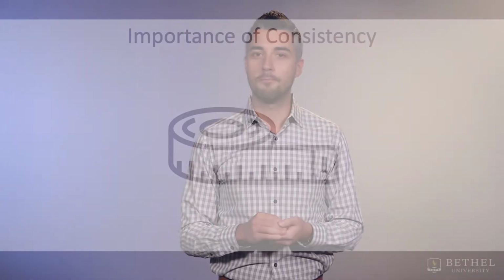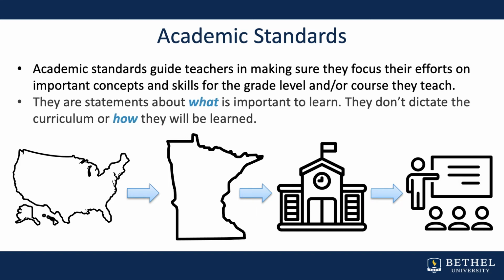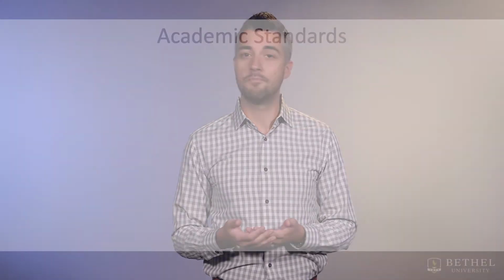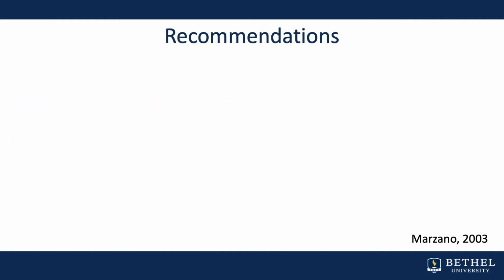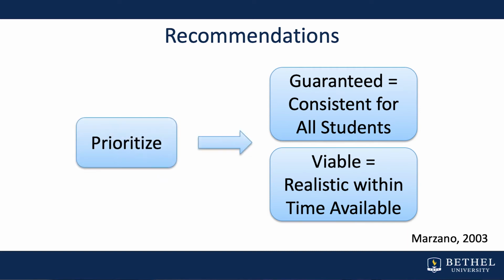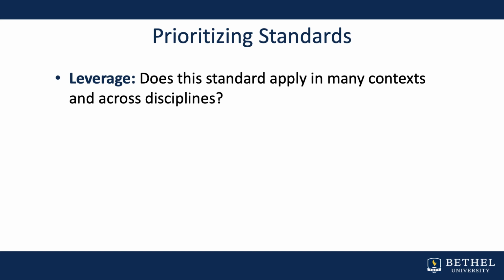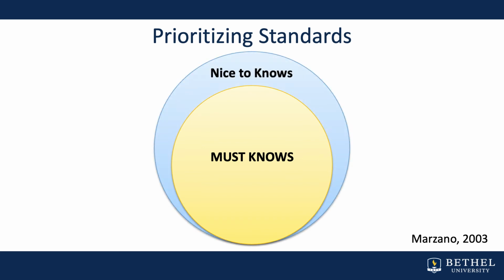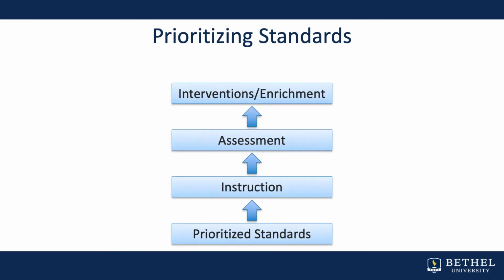How do we know what to teach (and assess)?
By Nathan Elliott, M.A., (2021, December 1)

In order to use assessment systematically, teachers need to know what students in each grade and course are supposed to learn. This video describes how standards inform the assessment process and the importance of establishing clear priorities to maximize student learning.

TEAC635 Applied Classroom Assessment
Education at Bethel University
Bethel University Graduate School
Education K-12 (M.A.)
standards, priorities, focus, guaranteed and viable curriculum, leverage, readiness, endurance, clarity, systematic assessment